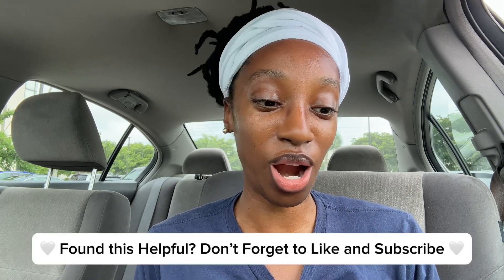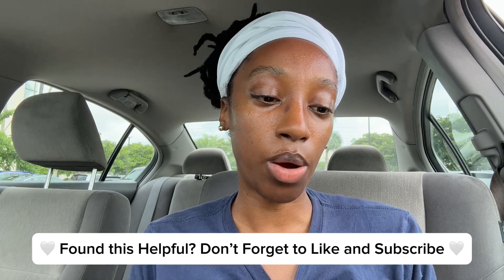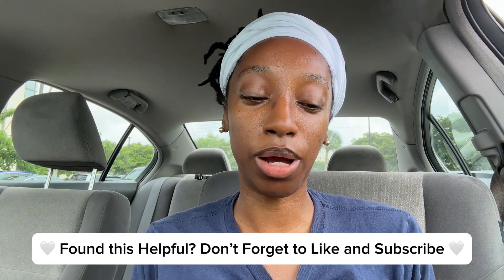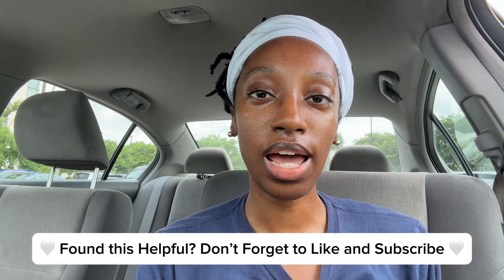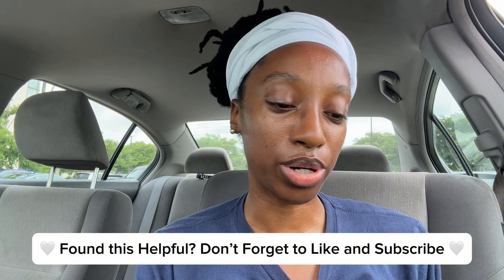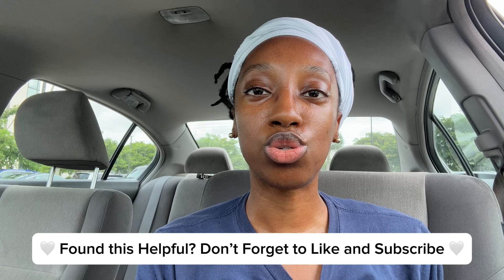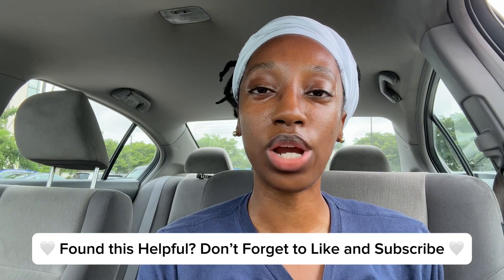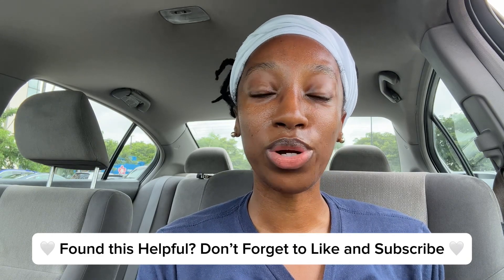Breastfeeding During Emergencies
Shoutout to all the breastfeeding MaMas riding out the storm 🤍

Are you expecting? I’d love to support you along your lactation journey, Comment BLISS to learn more about my prenatal Blissful Breastfeeding Program 🤍